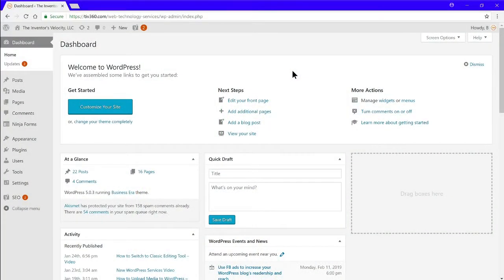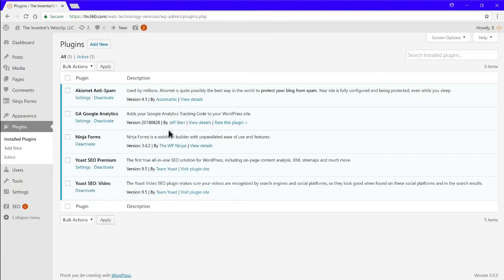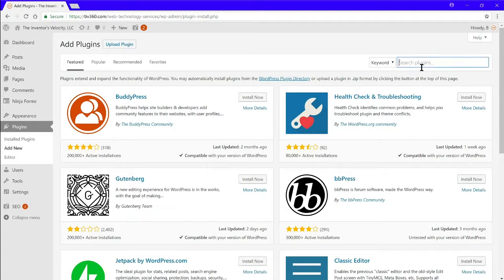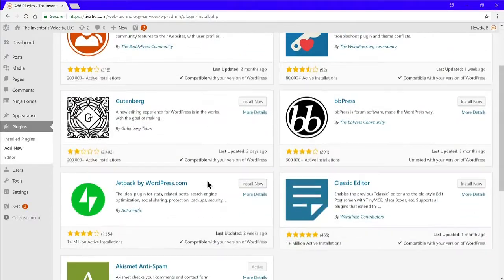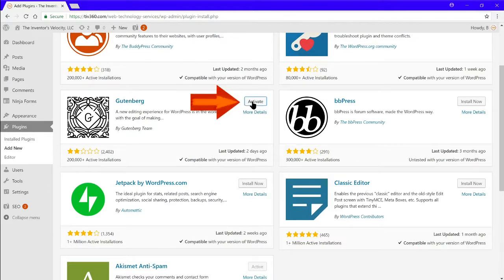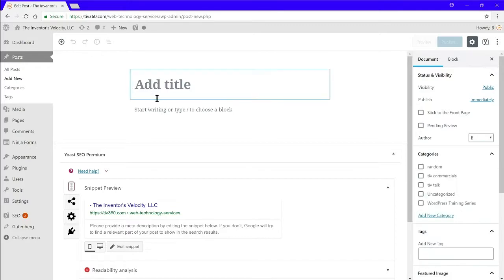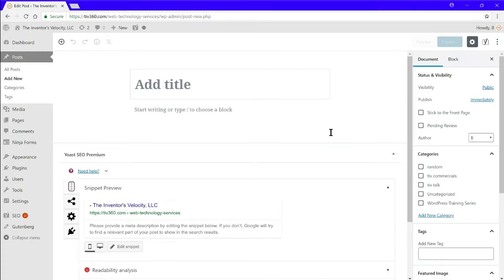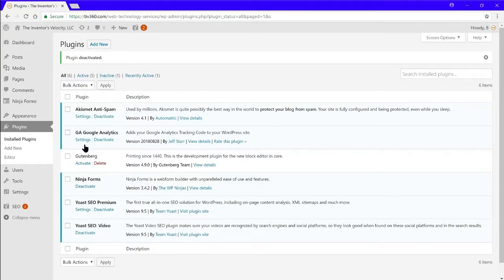WordPress Training Series - 8 How to Install Gutenberg Plugin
Namecheap Domains, Hosting, WordPress Hosting, SSLs, VPNS and more!

Do you want to try the new Gutenberg page editor but do not want to update your WordPress core?

This video will show you how to install the Gutenberg WordPress Page and Post Editing Tool Plugin. This is an alternative way to try Gutenberg without updating the WordPress core.

Updating WordPress is still important and remember to back up your site before doing so. This solution just allows you to try Gutenberg before making a full leap into an update that may effect your WordPress theme and custom plugins.

The Inventor's Velocity located in Rochester MN can also provide onsite training as well and WordPress development for small business website solutions.
WordPress, WooCommerce, SEO
Expertise and Resources